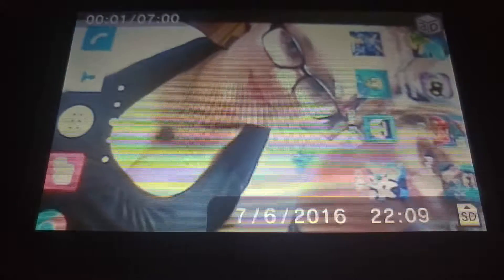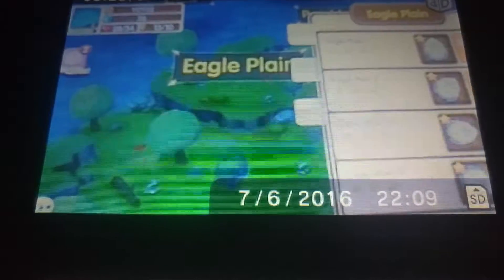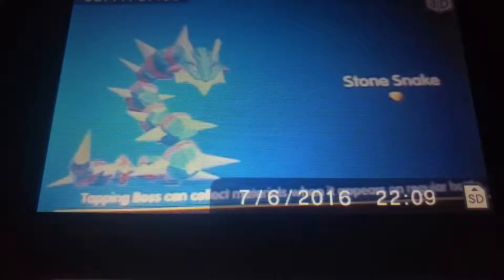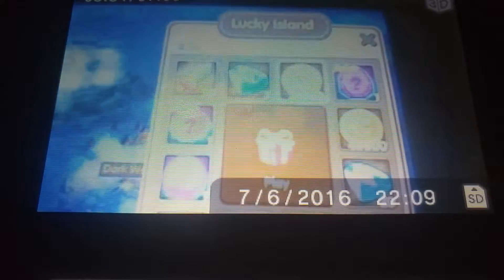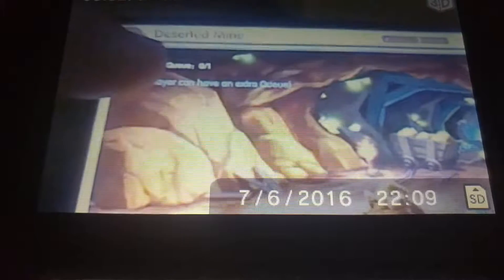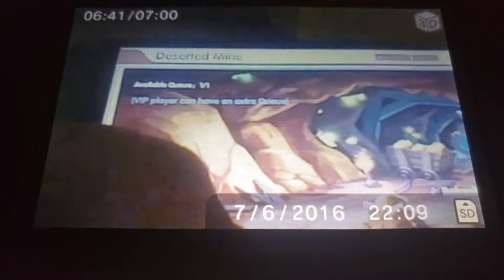A review of monster sweetie